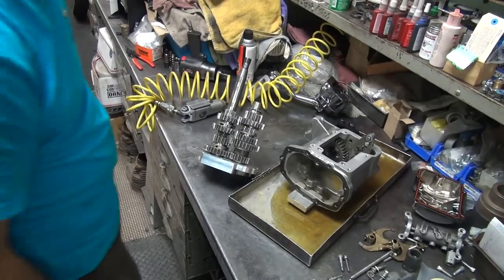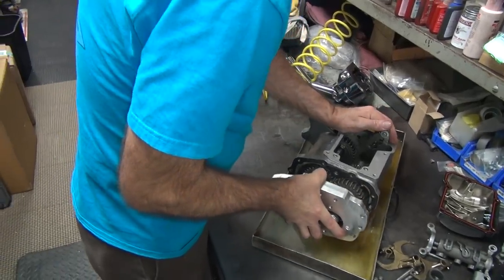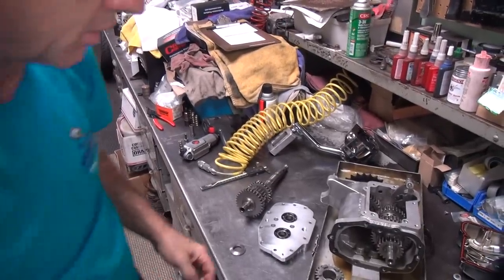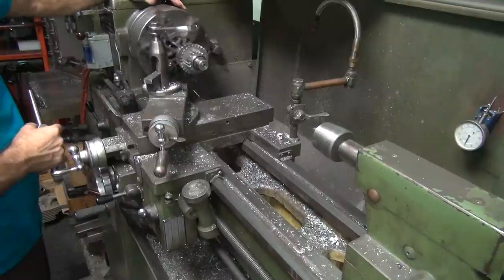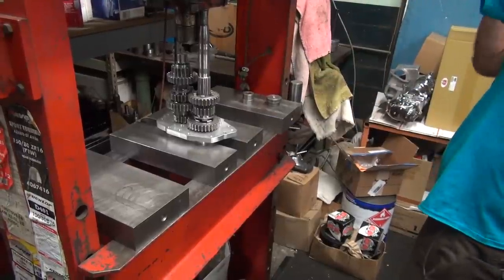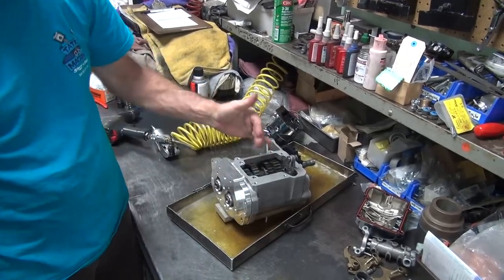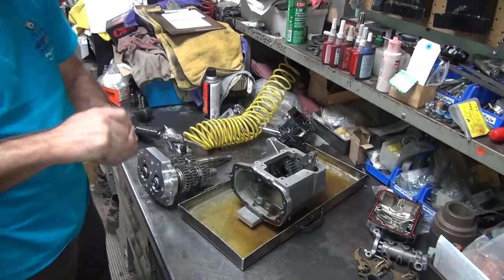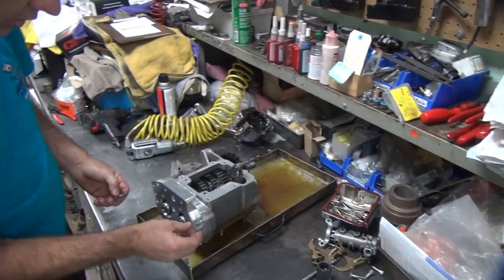#102 1970-84 FL sputhe 5 in 4 speed transmission kicker install FLH shovelhead harley tatro machine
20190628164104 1